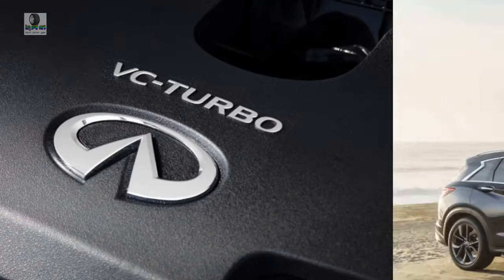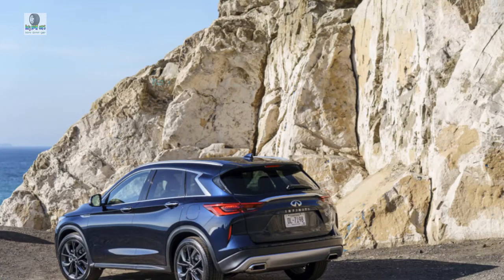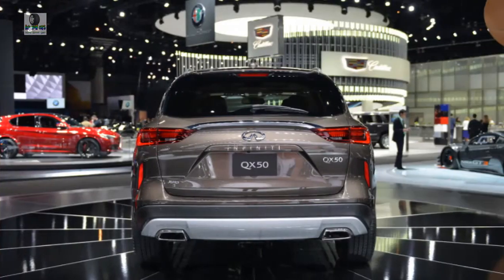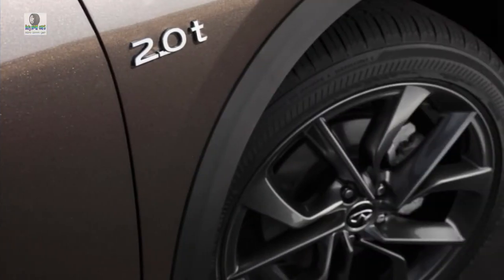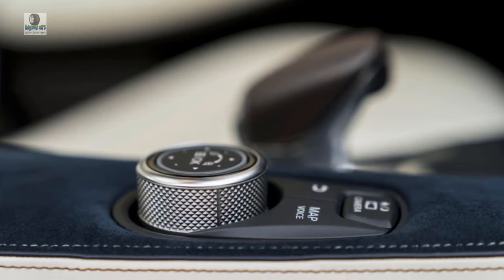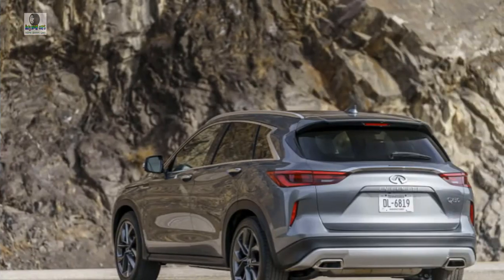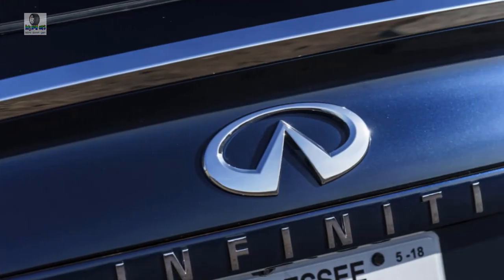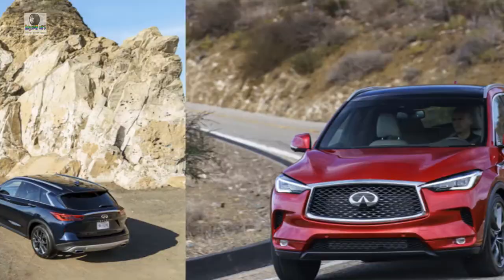2019 infiniti qx50 0-60 | 2019 infiniti qx50 vs 2019 acura rdx | 2019 infiniti qx50 startup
2019 infiniti qx50 0-60, 2019 infiniti qx50 vs 2019 acura rdx, 2019 infiniti qx50 startup, buy a car